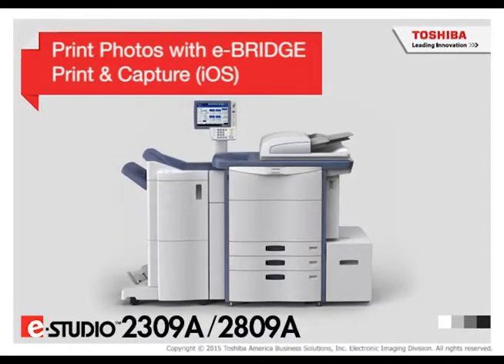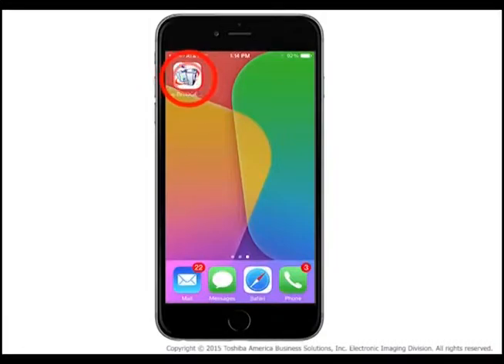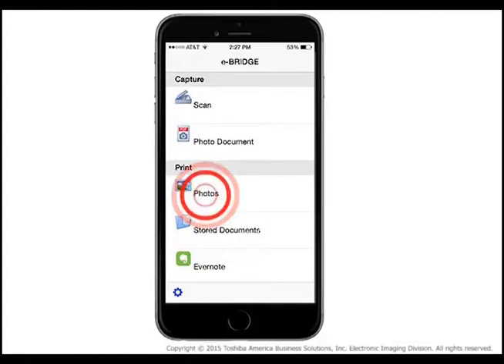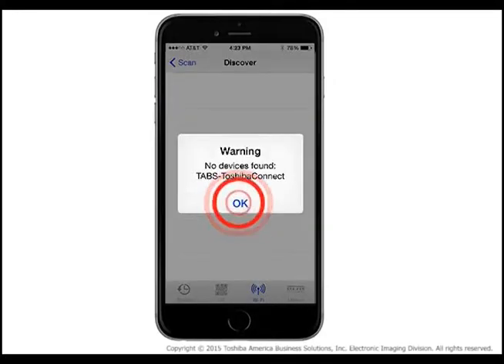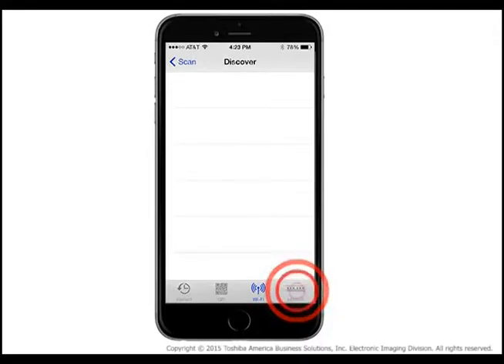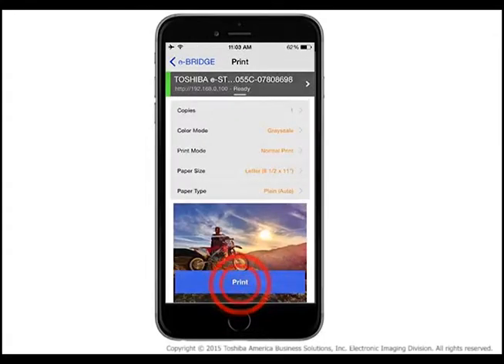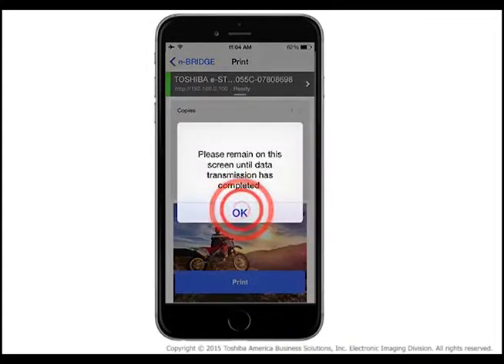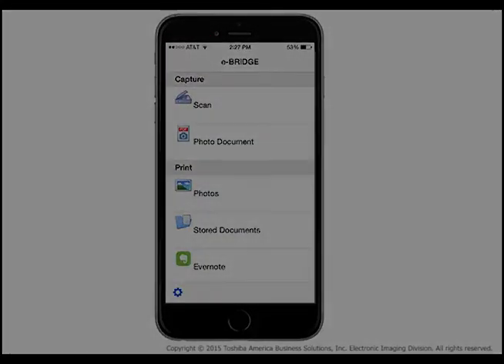Print Photos e-BRIDGE iOS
for a comprehensive Interactive Product Tutorial covering the e-STUDIO2309A/2809A systems.